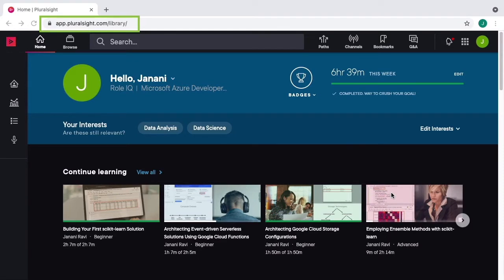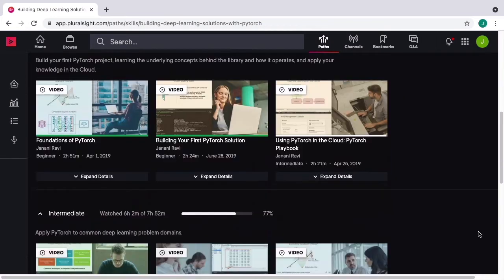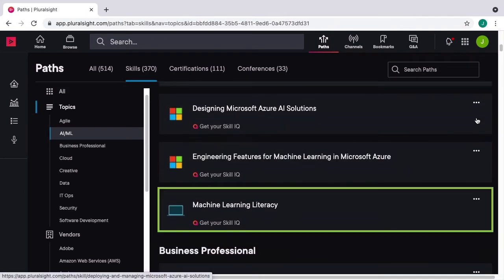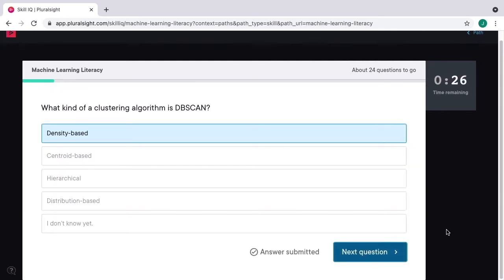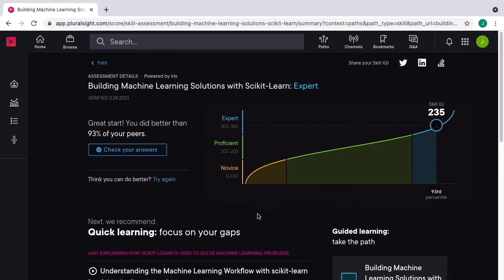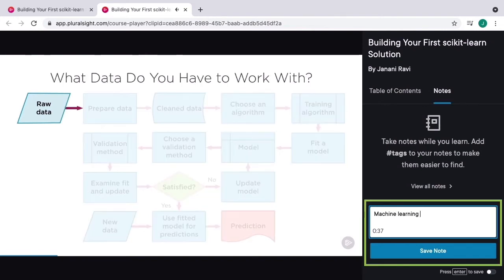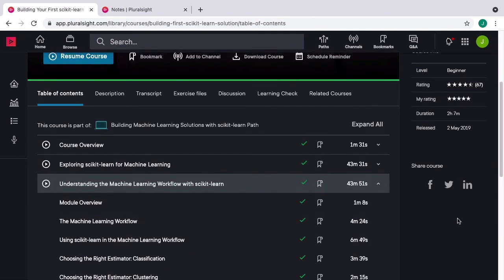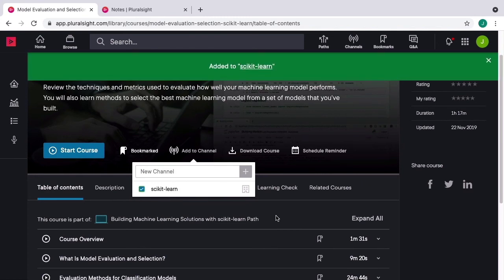Master Pluralsight: Machine learning (with Janani Ravi)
Machine learning expert and Pluralsight author Janani Ravi walks you through must-know courses and learning paths for machine learning professionals, as well as some of her favorite Pluralsight tools for getting the most out of your learning journey and hitting your goals.